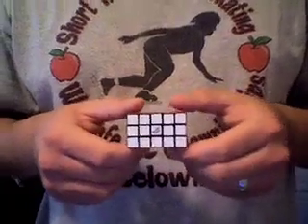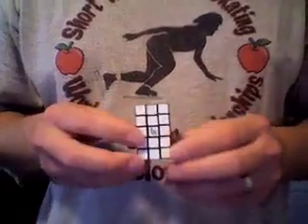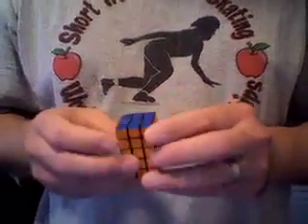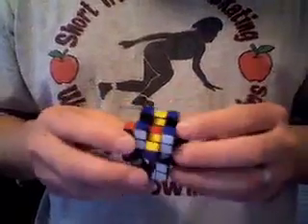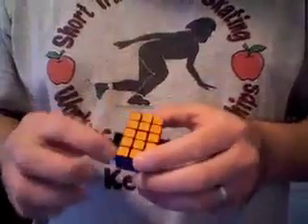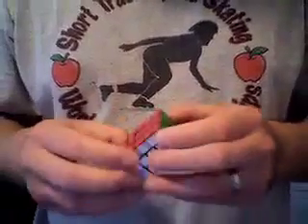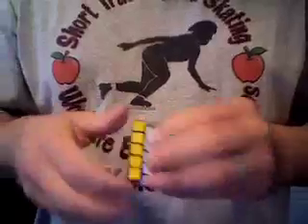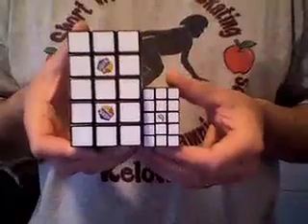Mini-Extended 3x3x5 Rubik's Cube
This is my Mini-Extended 3x3x5 Rubik's Cube that I made out of two Mini Rubik's keychain cube's.  It is not fully functional